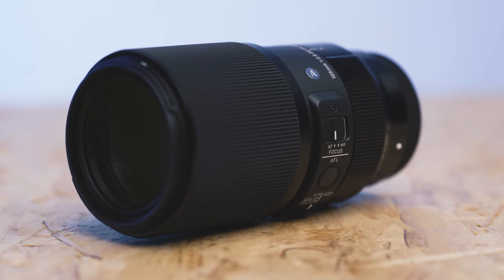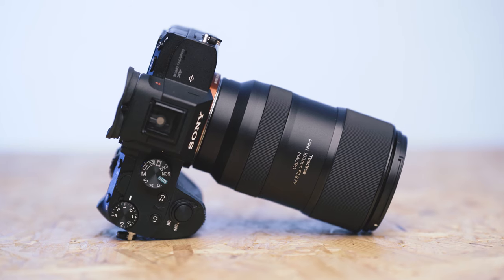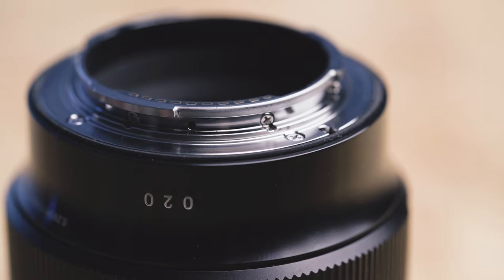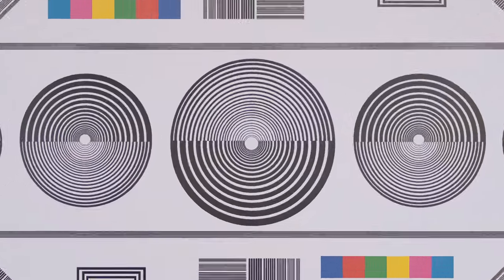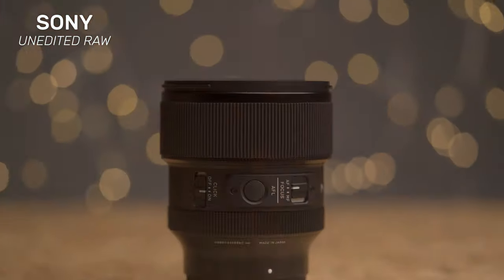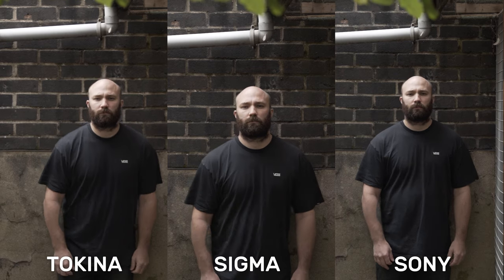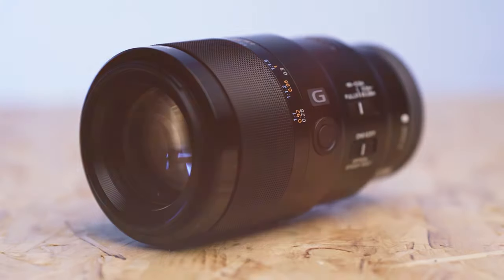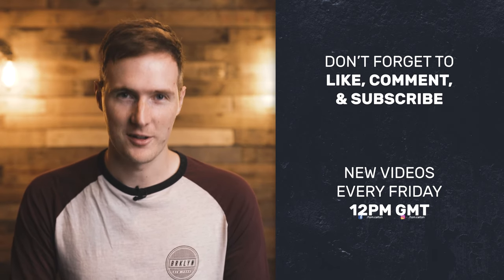SIGMA 105mm f/2.8 DG DN Macro vs SONY 90mm f/2.8 Macro G OSS vs TOKINA Firin 100mm f/2.8 Macro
In this group test we pitch the brand new Sigma 105mm f/2.8 DG DN Macro lens against it's closest rivals - the Sony 90mm f/2.8 Macro G OSS and the Tokina Firin 100mm f/2.8 Fe Macro - to find out which of these options is the best Autofocus macro lens for full frame mirrorless cameras!

 ⏳ TIME STAMPS ⏳
Intro - @00:00​​
Lens Specs - @1:20
Vignetting, Distortion & Sharpness - @4:56
Bokeh - @ 6:49​
Auto Focus Comparison - @7:45
Auto Focus Video Tracking - @8:51
Auto Focus Noise - @9:05
Round Up - @9:38
My Verdict - @11:12

📽 MY EQUIPMENT 📽